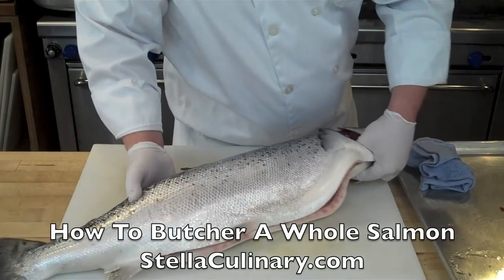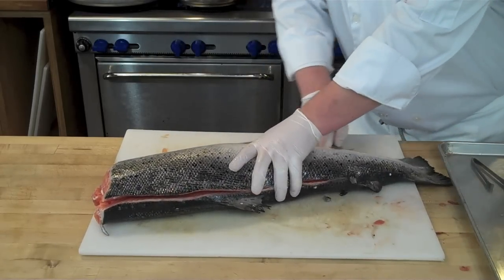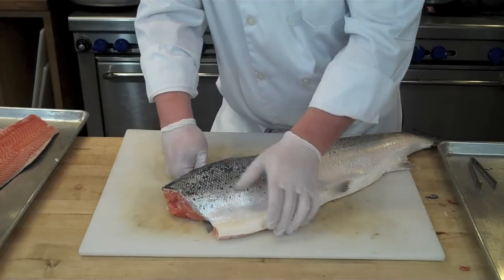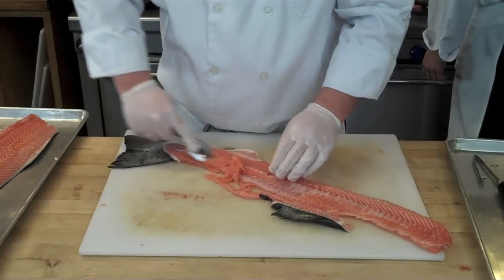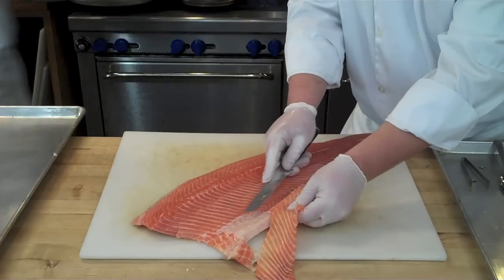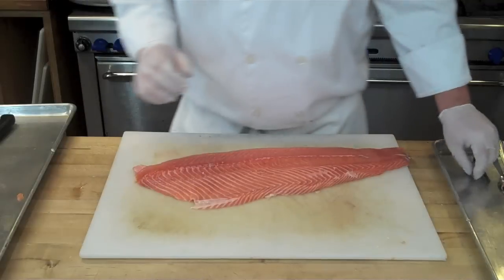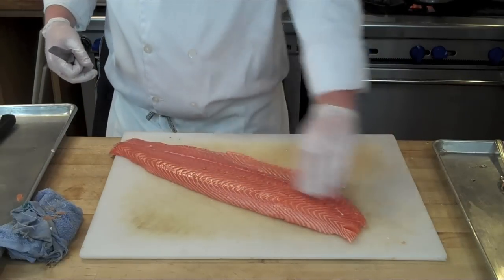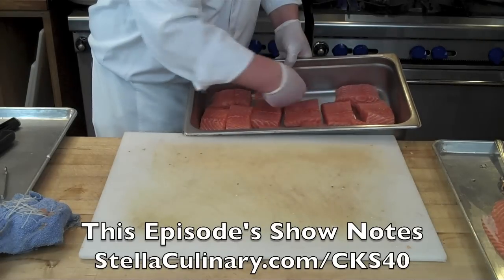How To Butcher A Whole Salmon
This video will teach you one of many techniques for butchering a whole salmon, or any "symmetrical fish," as opposed to a flat fish like halibut or sole.